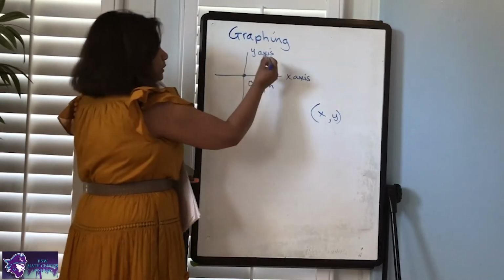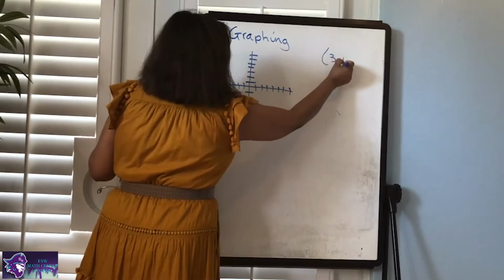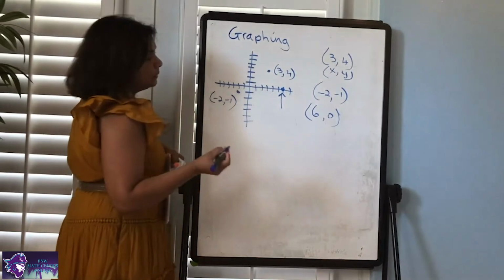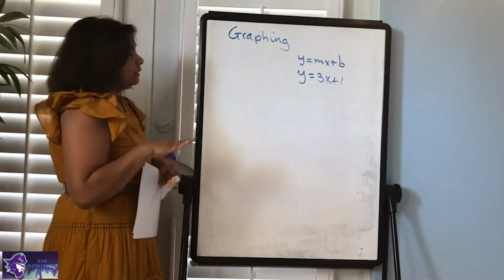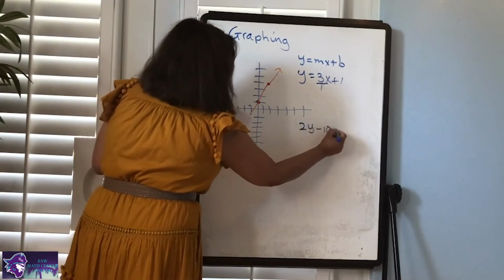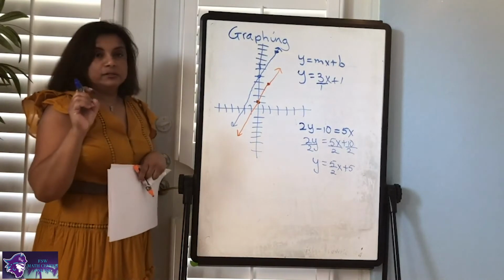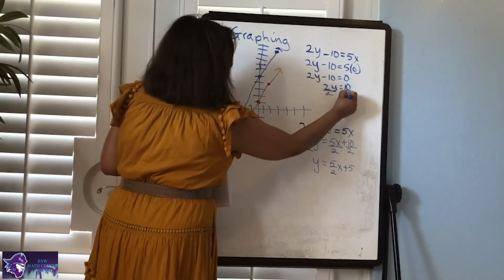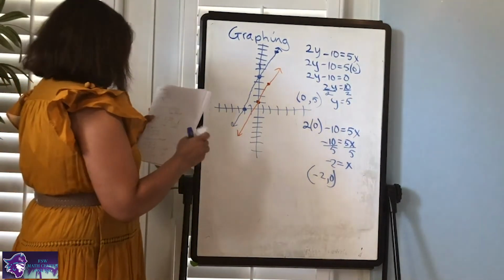Intermediate Algebra: Graphing